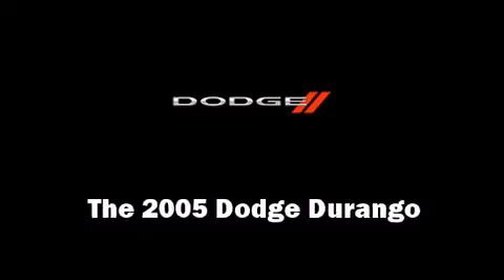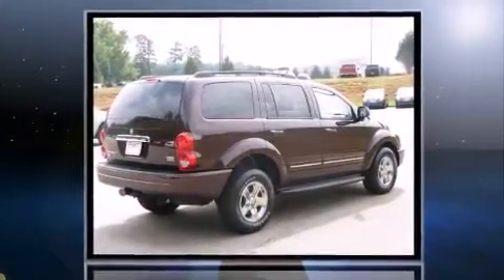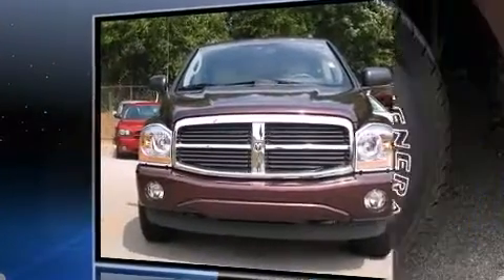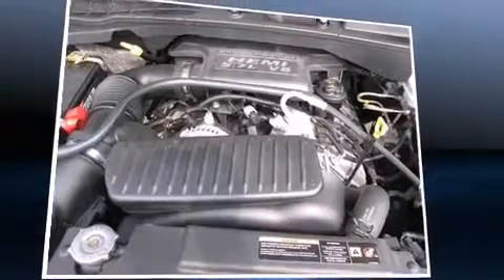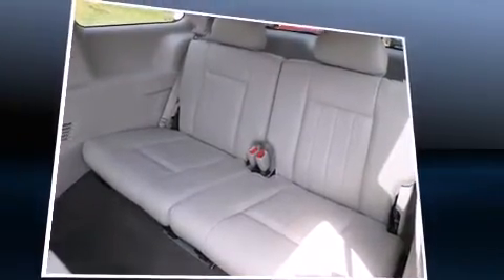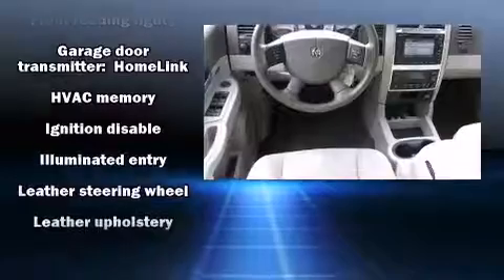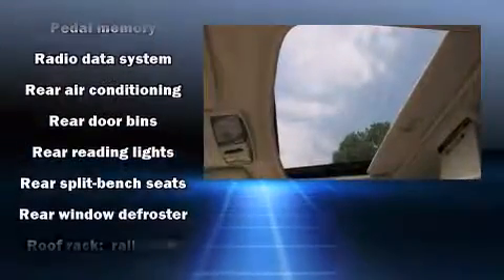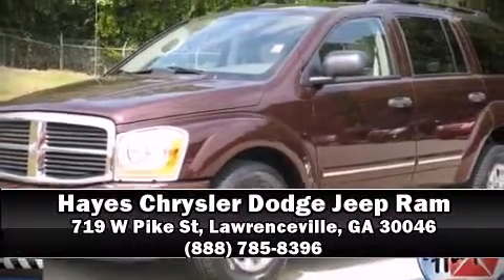2005 Dodge Durango Limited in Lawrenceville, GA 30046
The 2005 Dodge Durango. It features an automatic transmission, rear-wheel drive, and a powerful 8 cylinder engine. Top features include leather upholstery, power front seats, power door mirrors and heated door mirrors, adjustable pedals, an overhead console, a roof rack, rear wipers, and remote keyless entry. Third row seats expand the maximum passenger capacity to 7. You and your passengers will enjoy the stereo system, which includes a CD player with MP3 capability, steering wheel mounted audio controls, and 9 speakers, providing excellent sound throughout the cabin. Dodge ensures the safety and security of its passengers with equipment such as: dual front impact airbags with occupant sensing airbag, a security system, and 4 wheel disc brakes with ABS. A Carfax history report provides you peace of mind by detailing information related to past owners and service records. Come down today and see this vehicle for yourself.